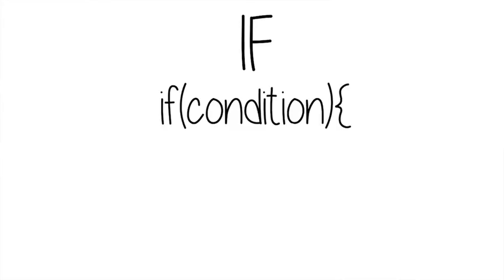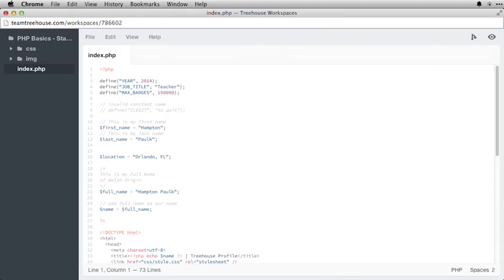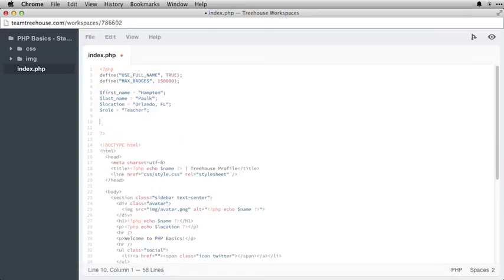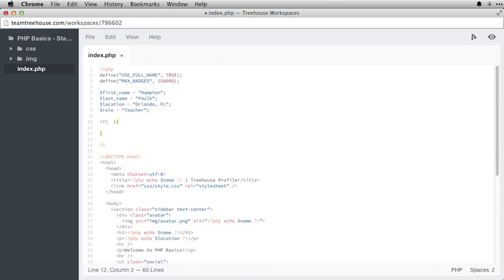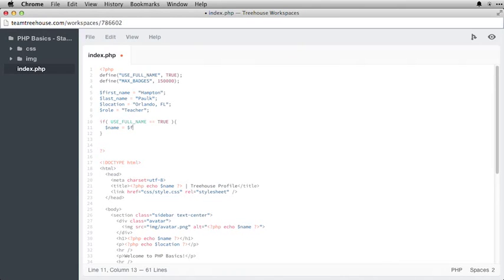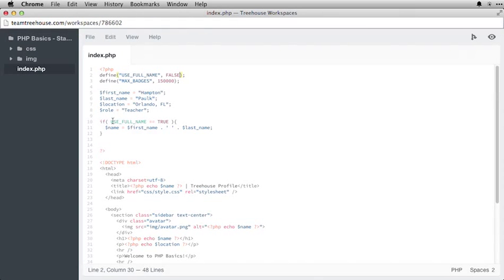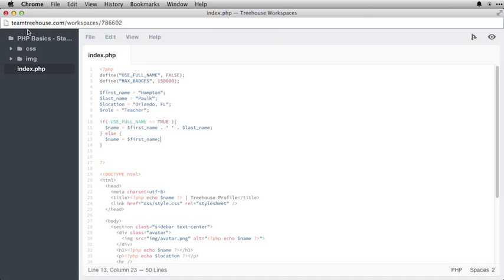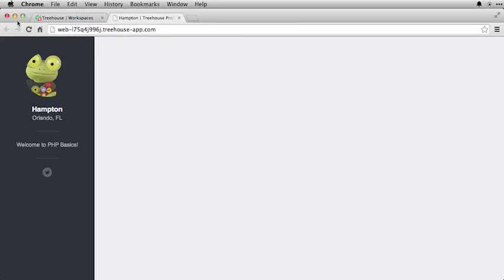Conditionals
4:04
Getting Started With PHP
5:42

7:54
PHP Variables
6:10
PHP Statements & Comments
4:43

datatypes here.

8:51
Integers & Floats
10:18
Strings & Booleans
7:04
PHP Constants
10:24
Introducing Arrays
6:49
Associative Arrays

PHP Operators

8:41
Operators
7:18
Comparison Operators
4:37
Logical Operators

9:36
3:37
If / ElseIf Conditionals
6:30
For Loops
8:03
Foreach Loops